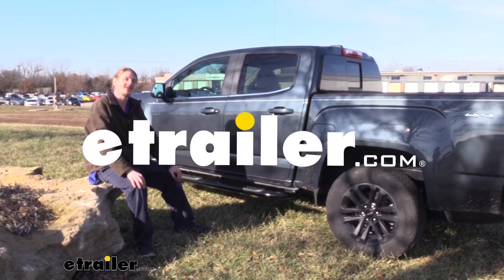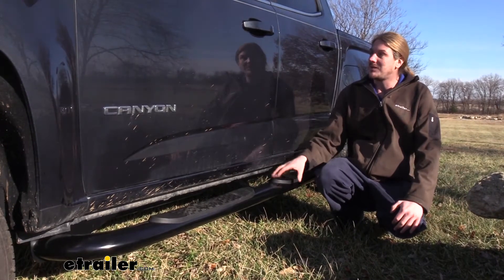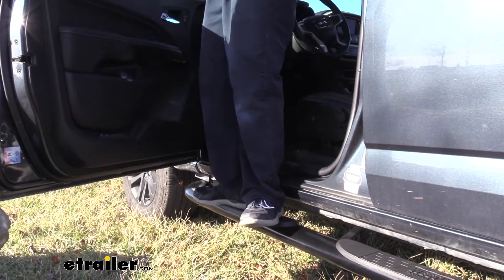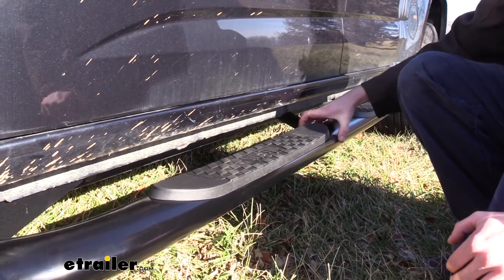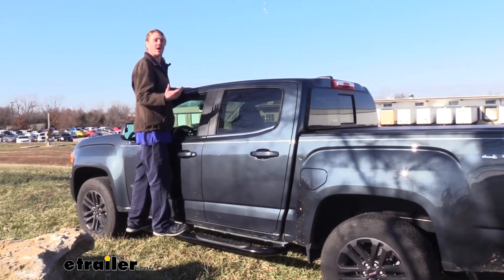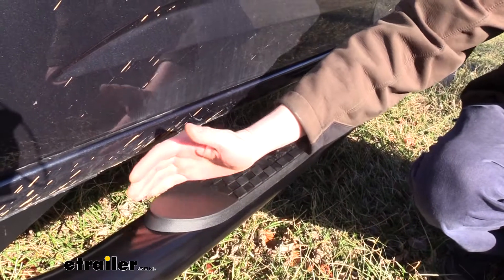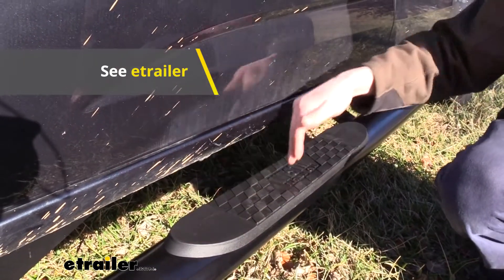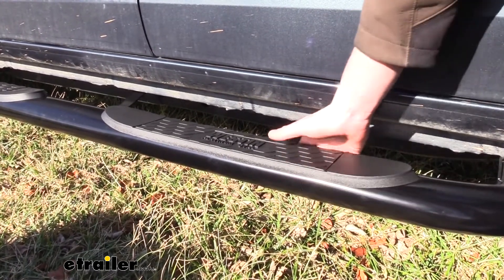etrailer | Complete Breakdown of the Westin Platinum Series Oval Nerf Bars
Click for more info and reviews of this Westin Nerf Bars - Running Boards:

Hi there truck owners. Today, we're going to be taking a look at Westin's line of Platinum Oval Nerf Bars. These are available either in black, like you see here or in stainless steel. They're custom designed to fit your truck, so you'll want to use our fit guide to determine the appropriate part number for your vehicle. Now there's a lot of reasons you might want Nerf bars, whether it's just the appearance you get with it, as it does kind of make your truck look a little bit bigger and more rugged, but also for its benefits of getting in and out of the vehicle. It makes it easier because you've got a step, so you don't have to work as hard getting in and you've also got a surface that is non-skid.

This is particularly useful for people with mobility issues, younger children, or if your truck has just lifted way up in the air and you can use a step to get in.These are four inch diameter, Nerf bars and I like the oversize pads on them. A lot of Nerf bars and running boards out there, they just seem too small for my large feet but with this I don't have any issues getting my foothold on top so I can easily get in. And in inclement weather, the Westin logo and textured surface will provide traction. Now, regardless of which model truck you have, you'll have one pad for each door. And in some cases you may even have an additional pad where the step will extend back to help you get into the bed of the truck.

These steps not only look rugged and durable, but they are rugged and durable. They're constructed of a steel. The inside of the tube is hollow, but it's a nice thick steel that does have no give, I mean, and with the round shape, it's not going to collapse.It's that such a strong shape And I weigh about 200 pounds and you can see when I get on the Nerf bar here, there's no flexibility. The truck moves. I can bounce up and down and I feel nothing.

There's no movement. It's as if it was just part of the truck. Another feature it has over other Nerf bars, is it's mandrel bended, 90 degree turns at each end of our Nerf bar. This bend is not only stronger, but it also gives your truck a sleeker look as it curves in to fit the body. And without there being any creases in it due to that mandrel bending process, it's going to be more resistant against corrosion as there's no places for water to collect in those creases.

So with how solid our Nerf bar is here, it will easily last the lifetime of your truck.Now, the step pads here are going to last a long time, but these may need to be replaced at some point, over time. They are resistant against UV rays, but like all plastics, when they're outside in the elements, heating up and getting cold, they do get brittle and at some point it will eventually crack and you may need to replace them. We do have replacements available here at etrailer.com and it's a cinch because they simply just snap in and speaking of the pads and how they attached, one of the processes they used when constructing the Nerf bar here. Many of your Nerf bars are going to cut out an area for the pad to sit on but with these Western bars, it's actually bent down into a concave area for our pad to go down into. With it being bent down instead of cut out, we've got the full integrity of our bar as it's still solid all the way around.You'll receive two Nerf bars with your kit, one for your passenger side and one for the driver's side, all of the hardware that you'll need to get installed comes included. And all of our brackets are going to Mount underneath giving